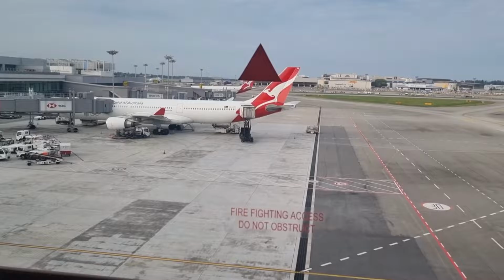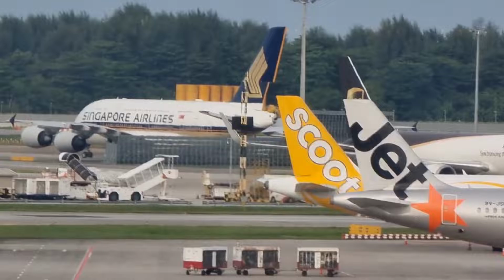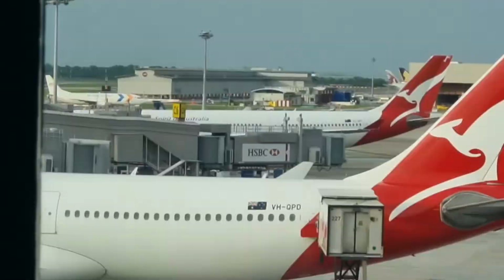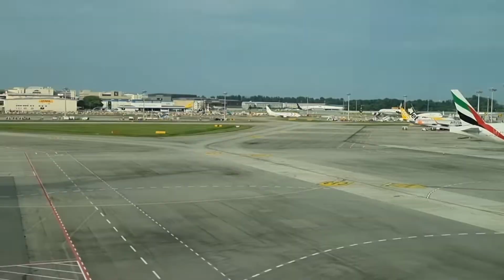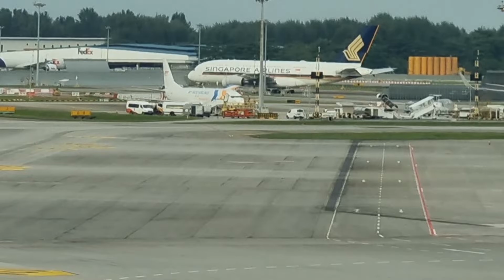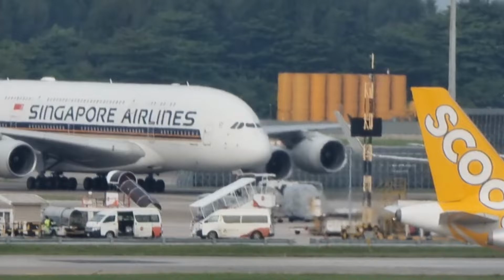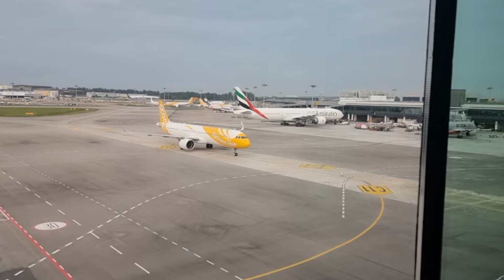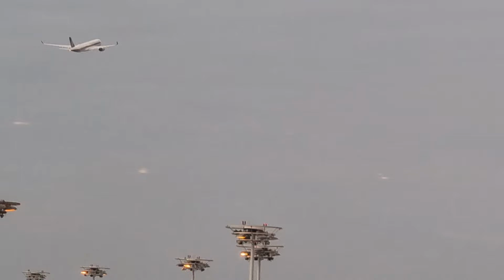Plane spotting at SIN terminal 1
plane spotting at changi airport terminal 1
as there was also a airbus a380 singapore airlines and 747 at the end.